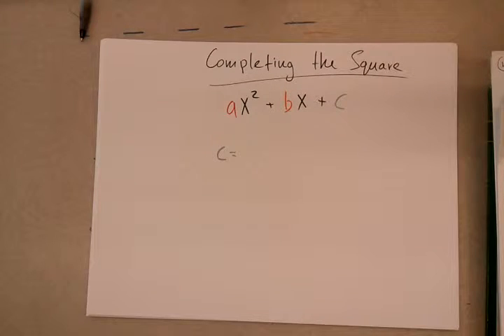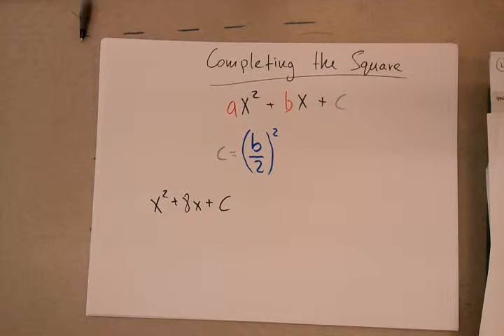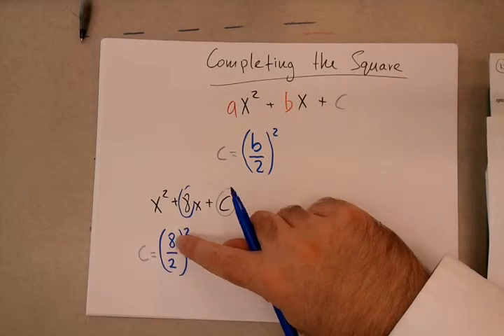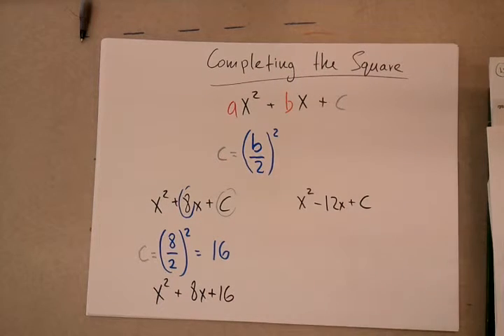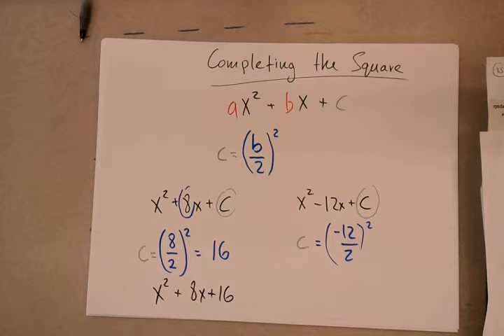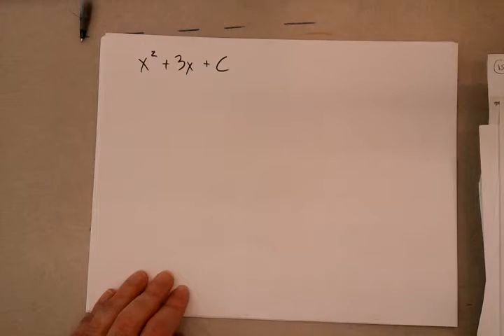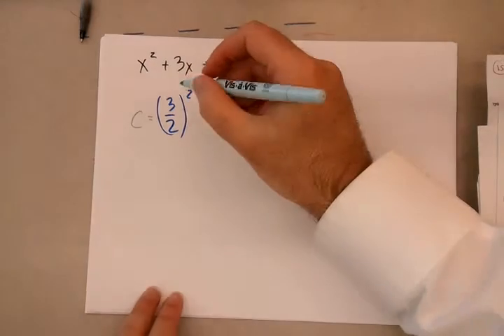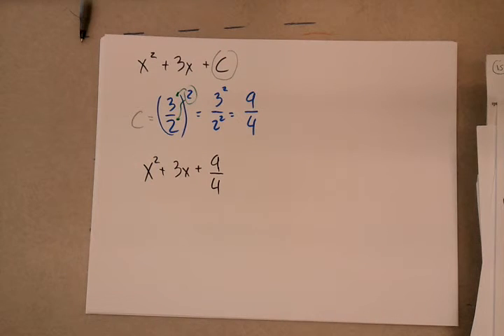Last Notes CH10 part 2 (Completing the square)